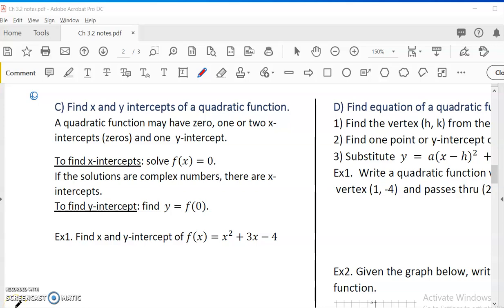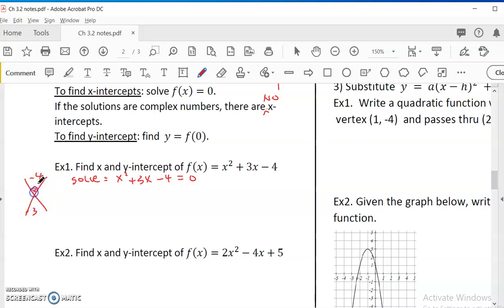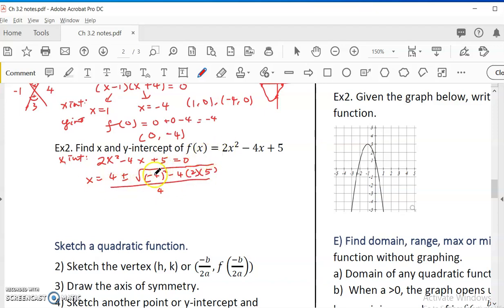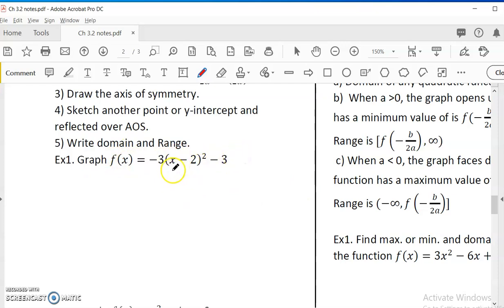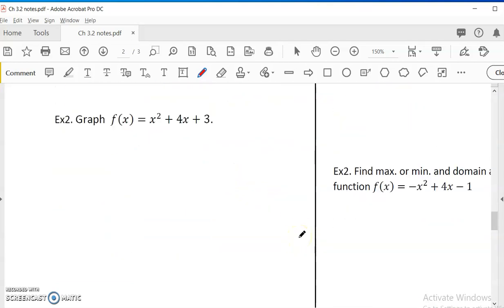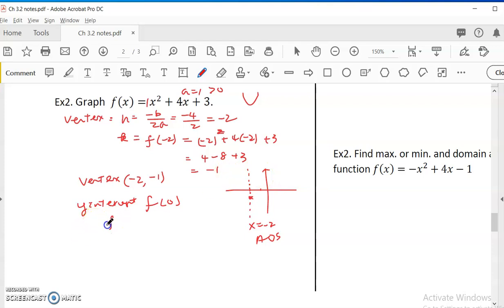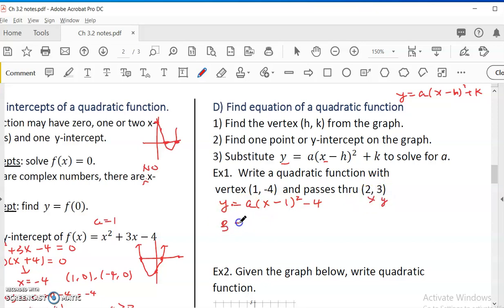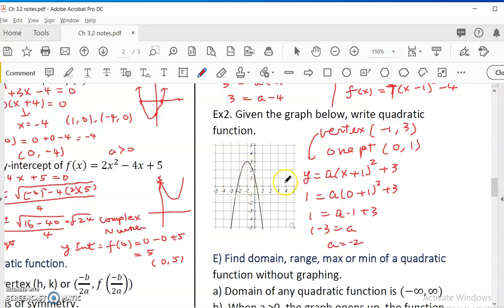OpenStax Precalculus Ch 3.2 Quadratic function # 2